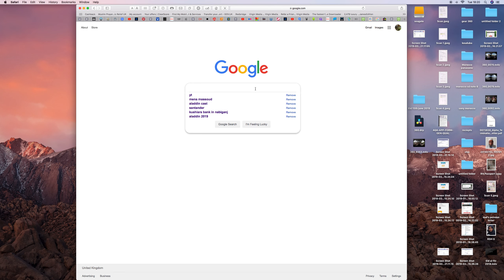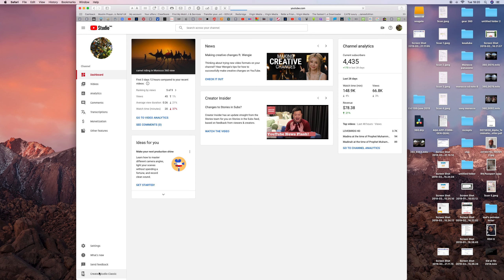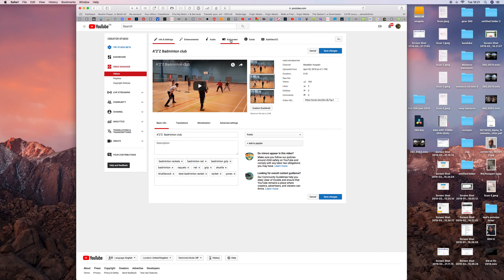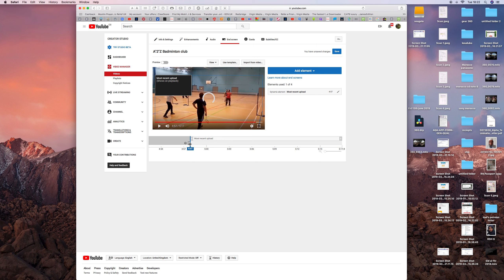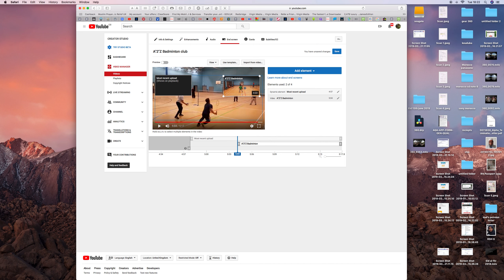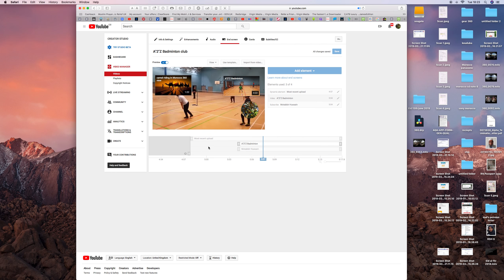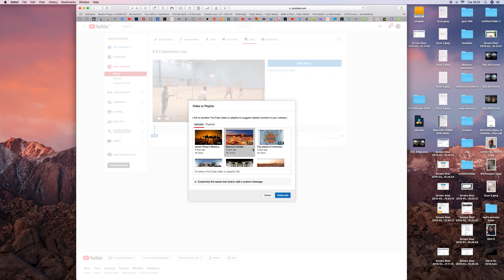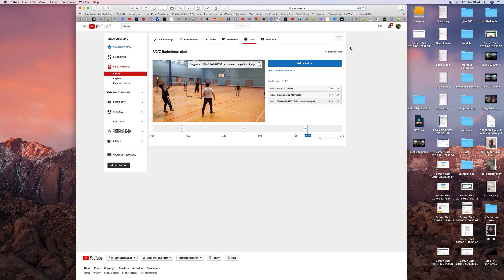How To Use YouTube End Screen Editor for Your Videos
In this video, Motabbir  will show you an easy way to use and YouTube End card Editor to make Endscreen for your video outros.  The YouTube endscreen feature lets you make the perfect outro end slate that works on both desktop and Mobile.